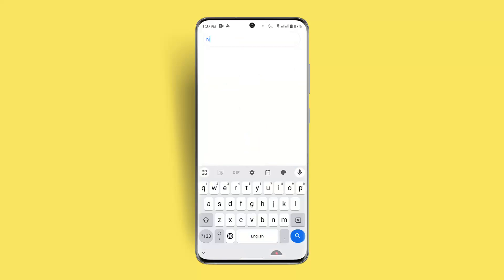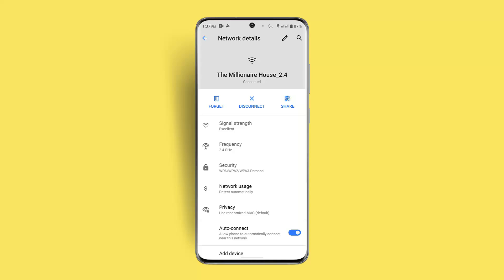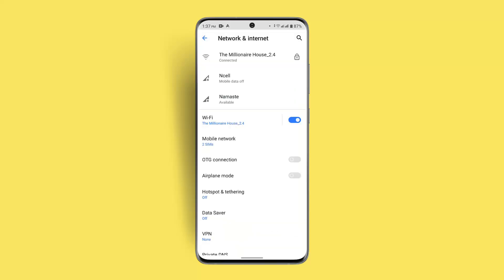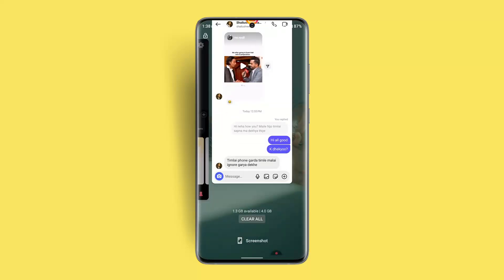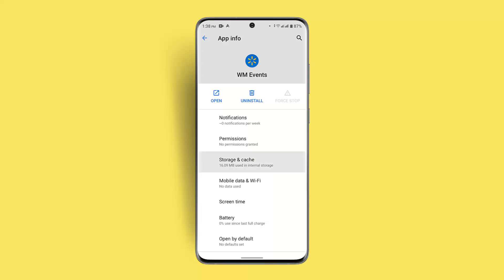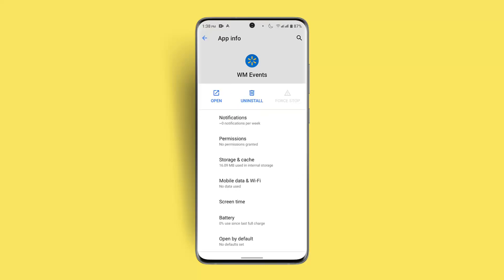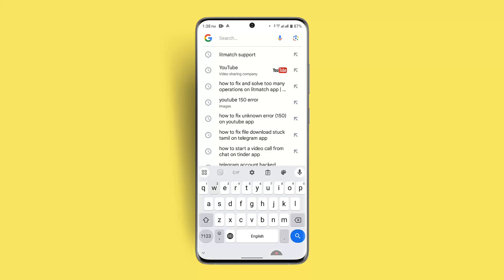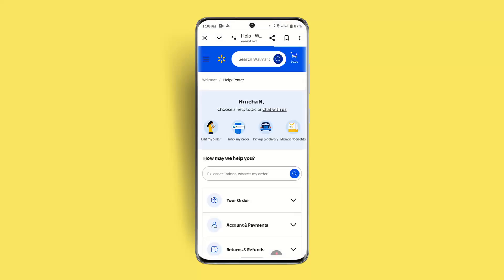How To Fix And Solve Walmart Work Phone | Easy Solution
If you're experiencing issues with your Walmart work phone, there are several troubleshooting steps you can take to fix the problem. The solution depends on the type of issue you're facing, whether it's connectivity problems, app malfunctions, or general performance issues.

The first step is to restart your phone. Hold down the side button and select the restart or power-off option, then turn it back on. A simple restart can resolve many minor glitches. If the issue persists, check your internet connection. Navigate to your phone’s settings, select "Network & Internet," and ensure you're connected to a stable Wi-Fi or cellular network. If you're on Wi-Fi, try disconnecting and reconnecting, or restart your router. If using cellular data, toggle airplane mode on and off to reset the connection.

If the Walmart work app isn't functioning properly, try performing a soft reset. Close the app completely from the background and reopen it. You can also clear the app’s cache and data by going to "App Info," selecting "Storage & Cache," and then tapping "Clear Cache" and "Clear Storage." This can resolve any temporary glitches in the app.

If none of these solutions work, you may need to contact Walmart’s IT support or your store's technical department for assistance. To reach Walmart support, visit their official website, search for "Walmart support," and select the first link. From there, you can submit a request detailing your issue. Walmart’s support team typically responds within 24 to 48 hours.

By following these troubleshooting steps, you should be able to resolve most common issues with your Walmart work phone. If the problem continues, consider reaching out to Walmart’s IT team for further help.

Timestamps:
0:00 Introduction
0:07 Restarting the phone
0:25 Checking internet connection
0:52 Performing a soft reset
1:06 Clearing cache and storage
1:20 Contacting Walmart support
1:37 Conclusion